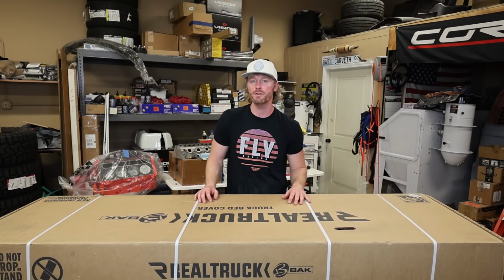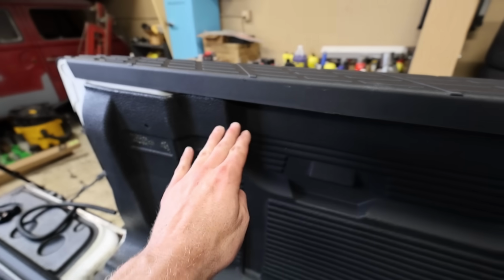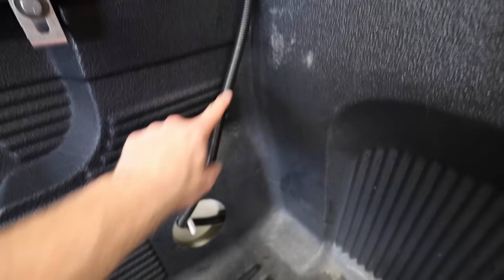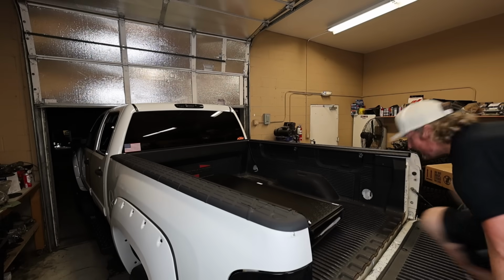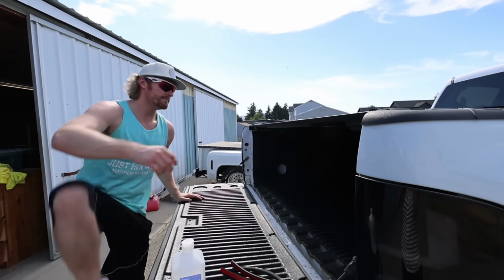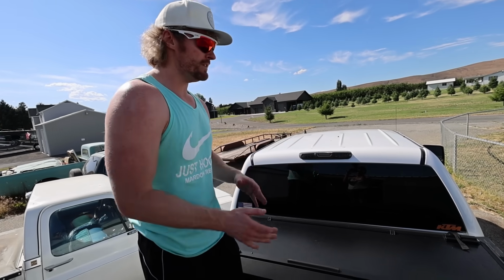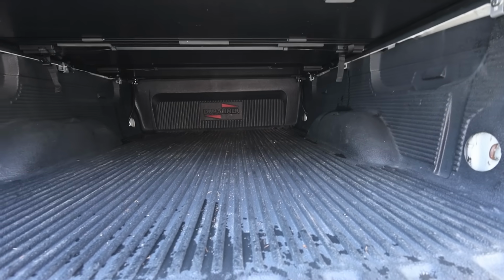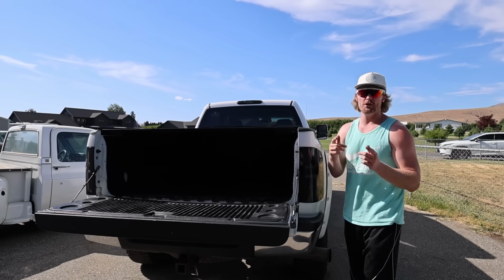Silverado & GMC Sierra Bed Cover Install & Review RealTruck BakFlip Tonneau Cover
Installing the @Realtruck  BakFlip G2 hard folding tonneau bed cover on my silverado
In my opinion this is the best folding truck bed cover on the market
Easy how to install and review
let me know your thought in the comments below

The cover linked in the video is the standard bed cover, if you are interested in the bed cover I installed in the video it is the BakFlip G2 by Real Truck. I am working with them to get a direct link to the G2 cover.